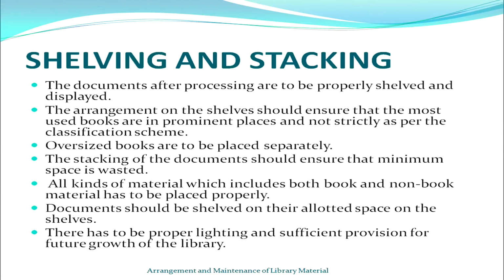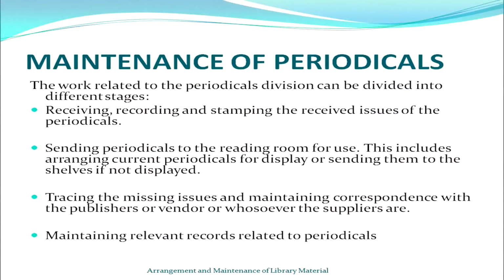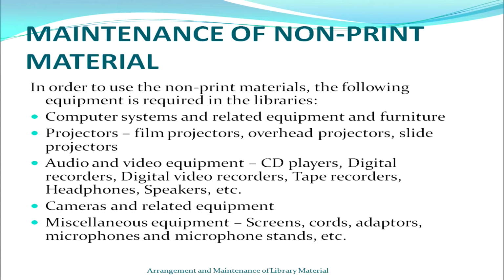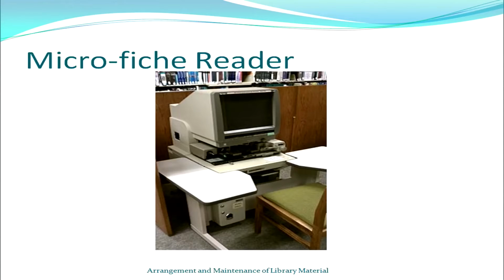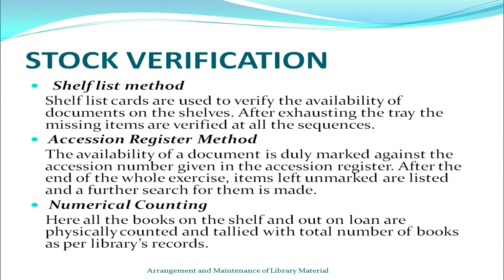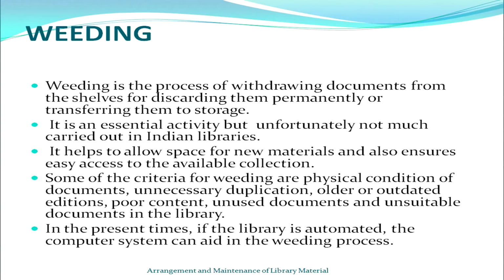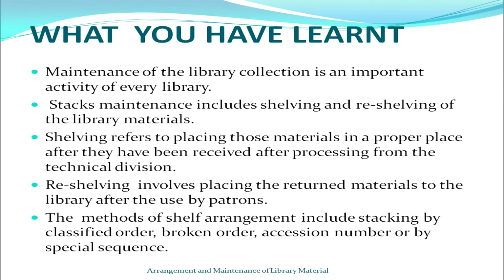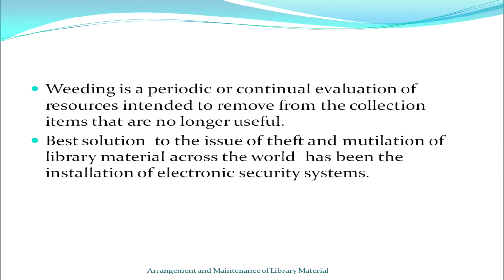NIOS Class 12 Library and Information Science (339) : Lesson 11. ARRANGEMENT AND MAINTENANCE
Learn online the NIOS Class 12 Library and Information Science (339) subject lesson:

Lesson 11. ARRANGEMENT AND MAINTENANCE OF LIBRARY
MATERIAL

For,

+ NIOS Class 12 Library and Information Science (339) Textbook Download

ID: LF6yDgaMQ9A